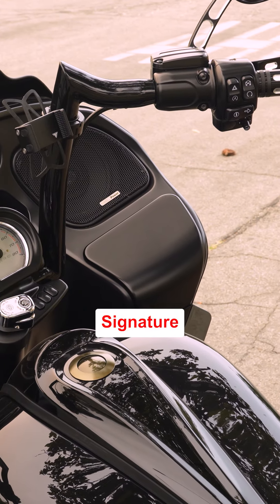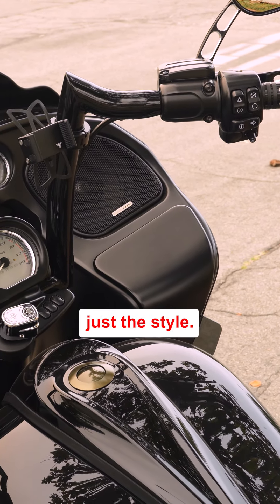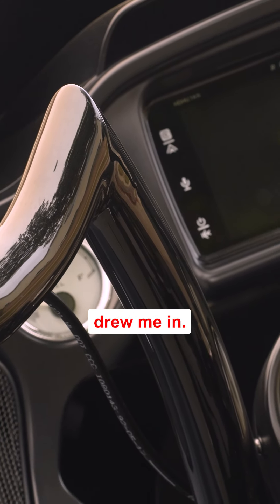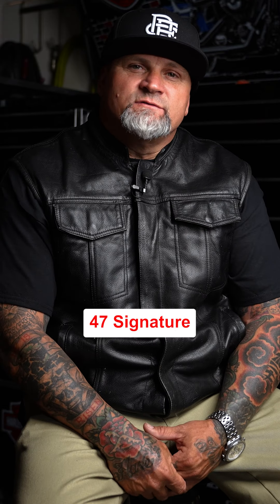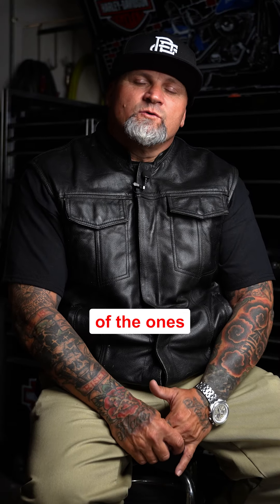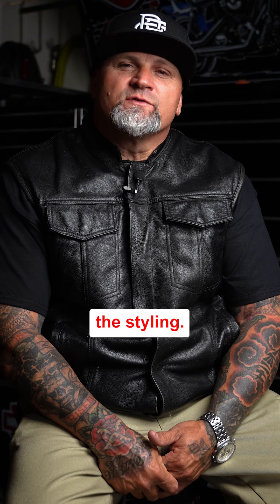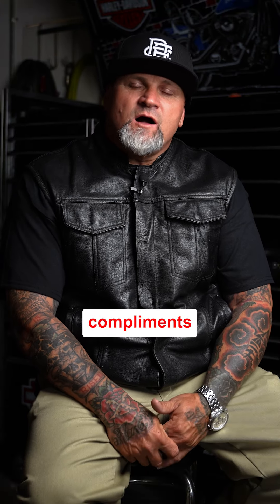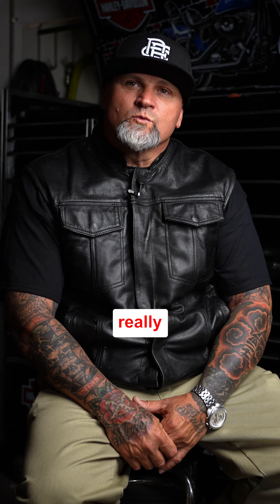Tired of those uncomfortable handlebars? Upgrade with Factory 47’s wide range of options.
We serve the Anaheim, California area, offering the best in pre-owned Harley Davidsons.